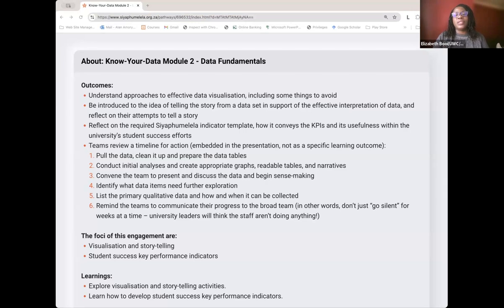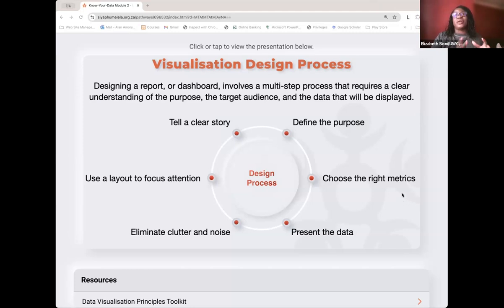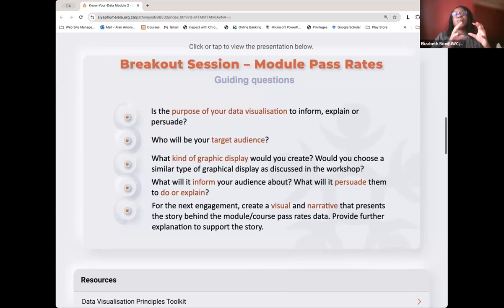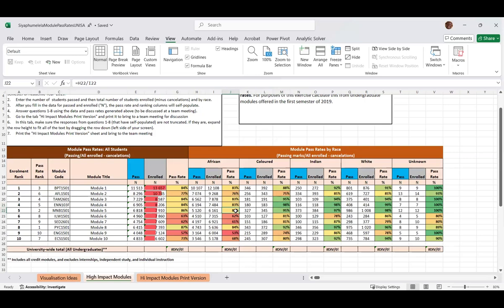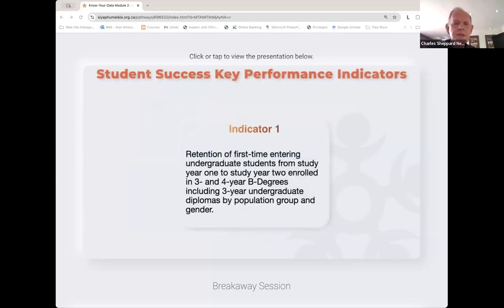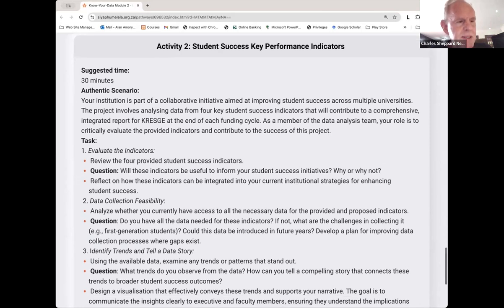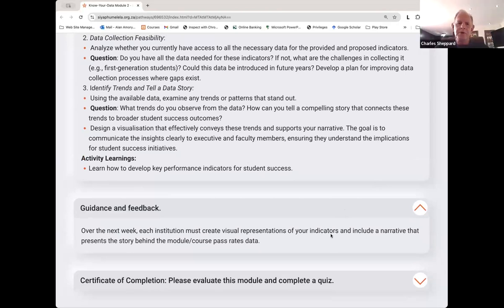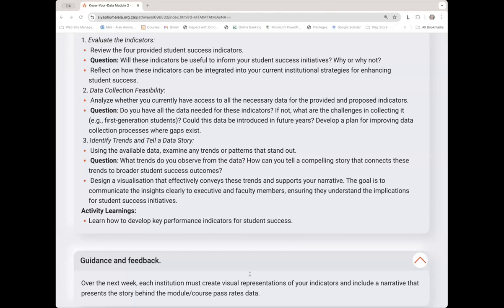Siyaphumelela - Know Your Data - Module 2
10 October 2024